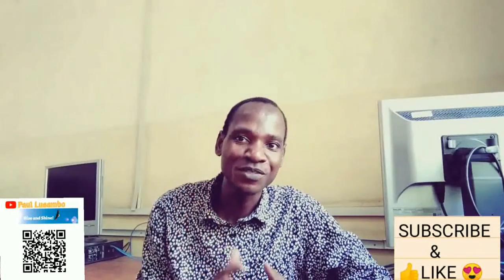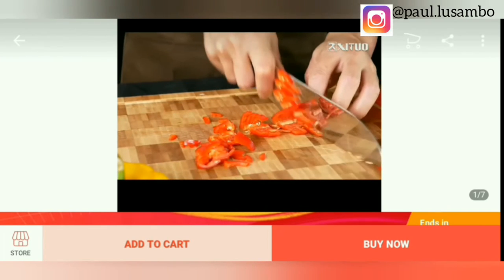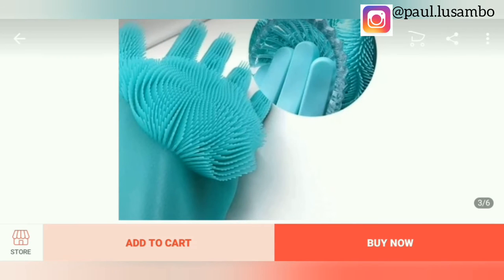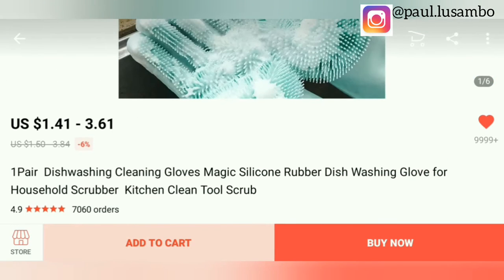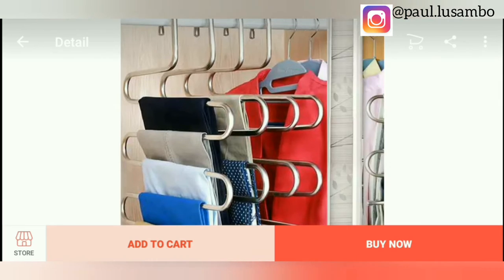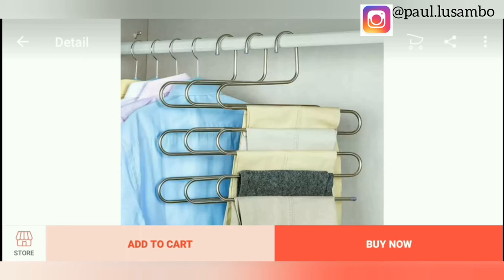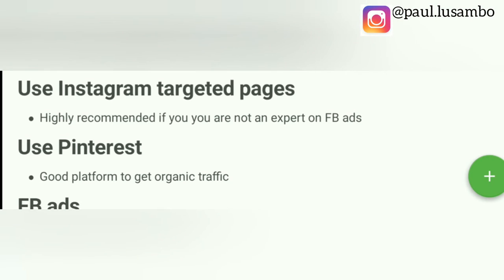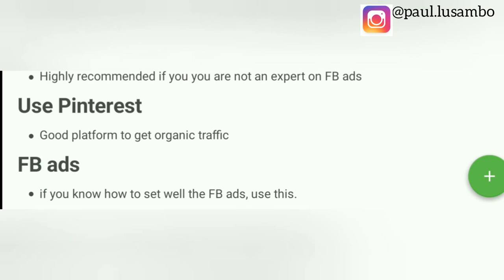🔥TOP 3 Winning Products in December 2019 | Shopify Dropshipping 😍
In today’s video, I will be showcasing the TOP 3 winning products in DECEMBER that I recommend testing right now on your Shopify dropshipping store/site.